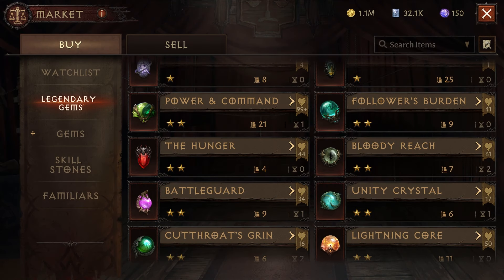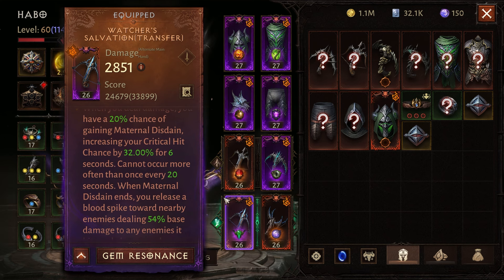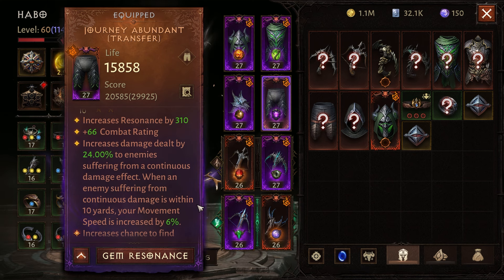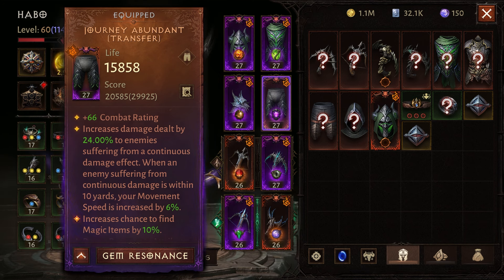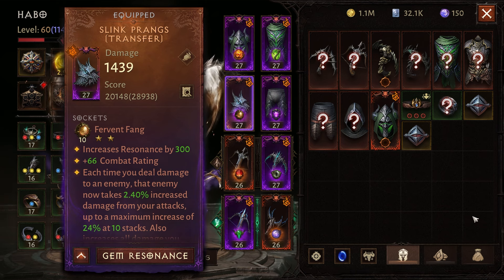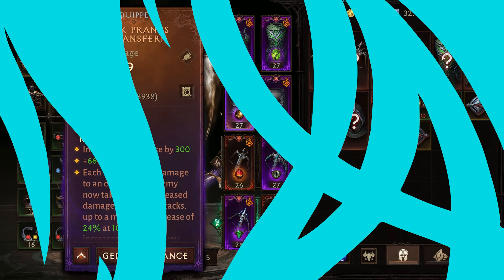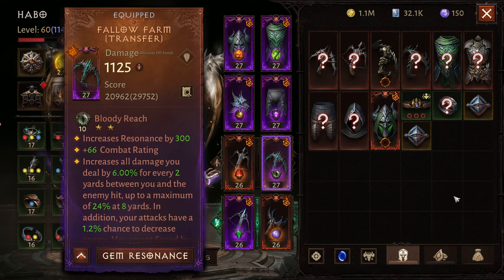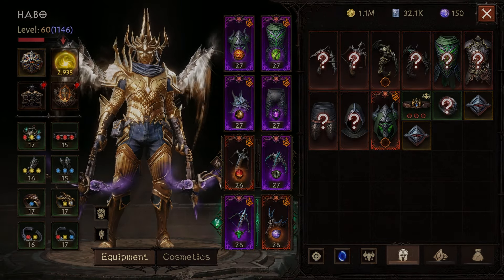TOP 5 RANKING of 2-STAR GEMS for PvE | Diablo Immortal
BEST 2 STAR GEMS for PvE in Diablo Immortal